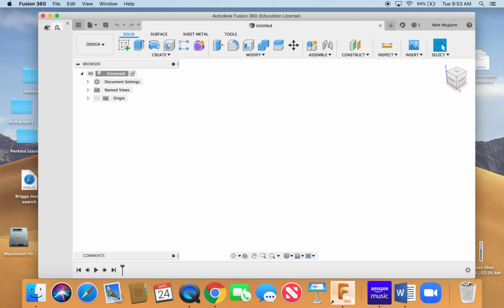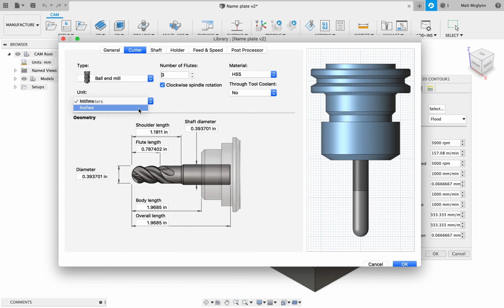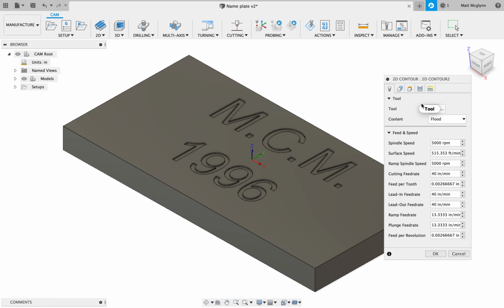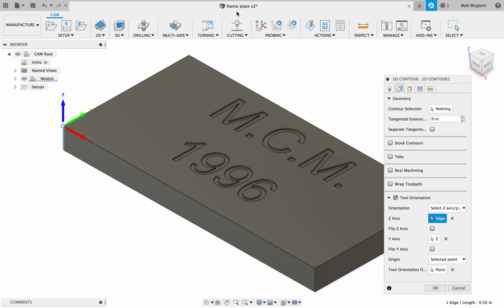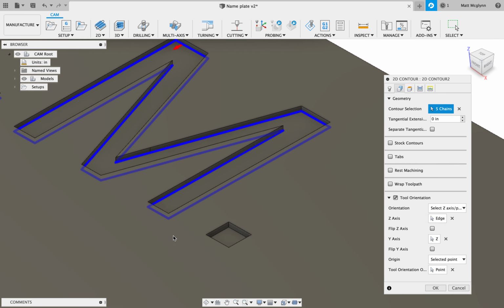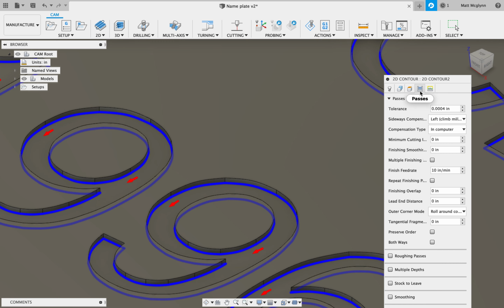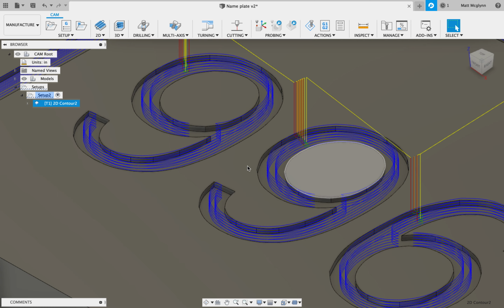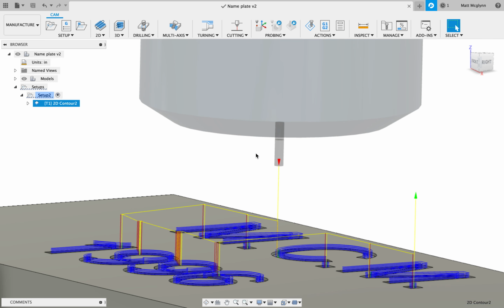Fusion lesson 2